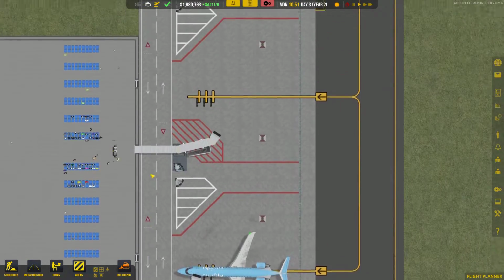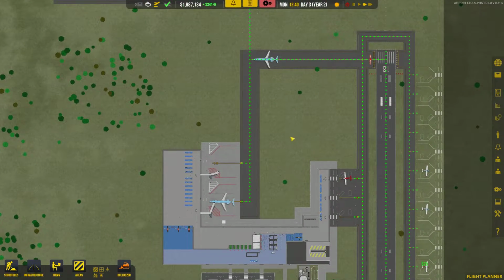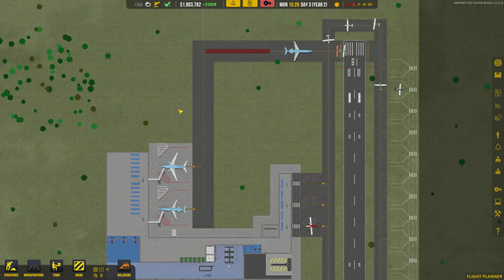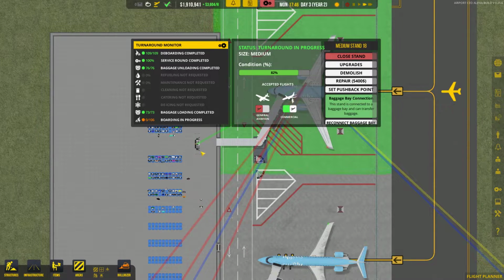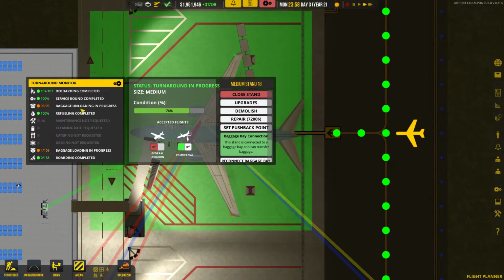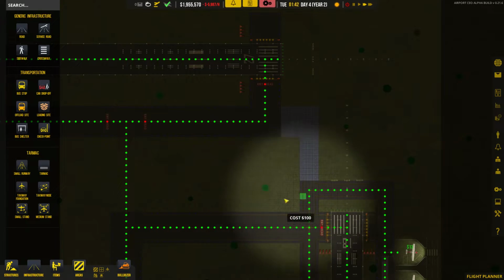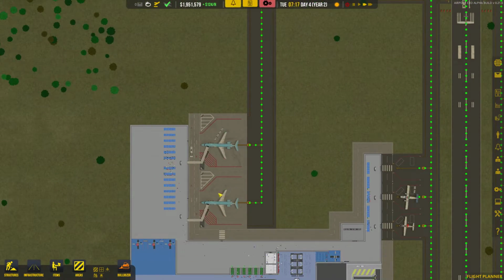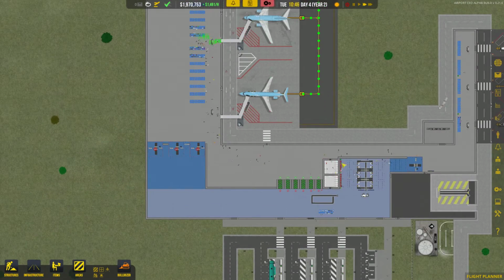Airport CEO First Look 13 - 2nd Runway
Airport CEO is an early access airport simulation game where you plan, build and run an airport.